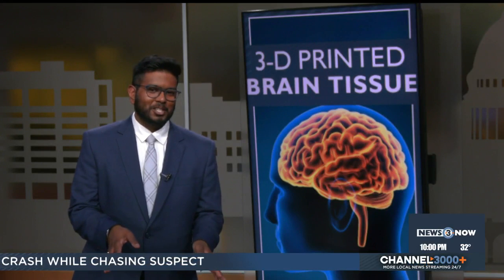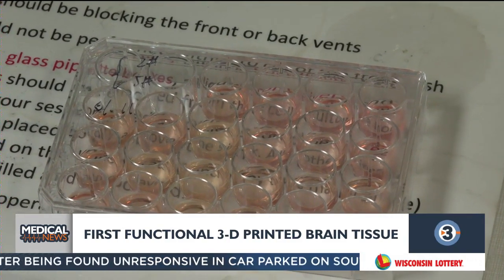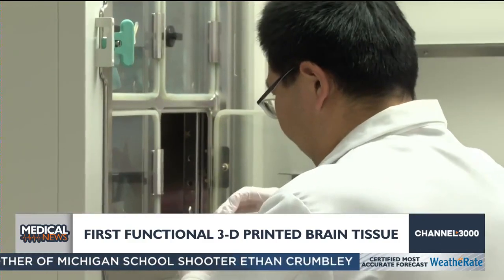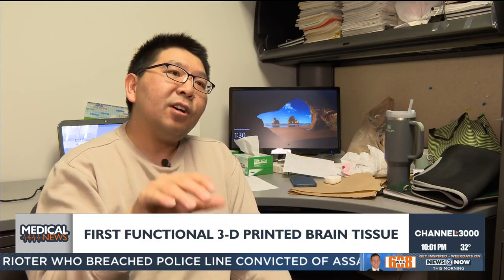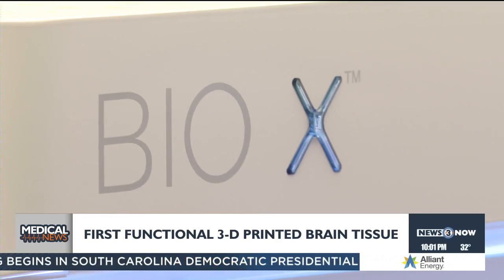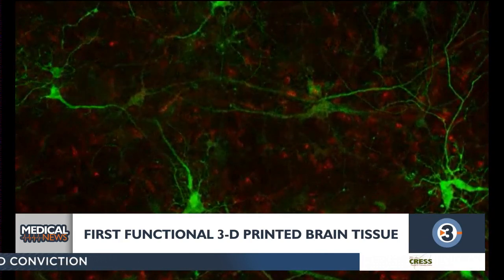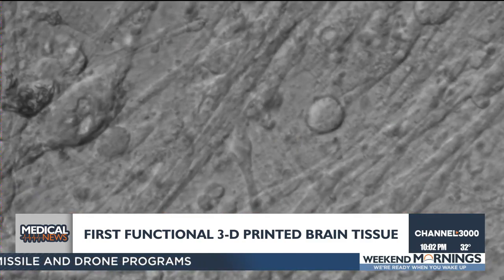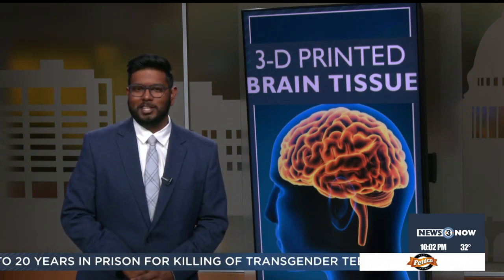UW researchers 3D-print functioning brain tissue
Researchers say the discovery could lead to bigger developments down the line